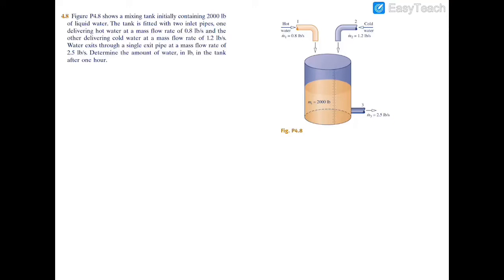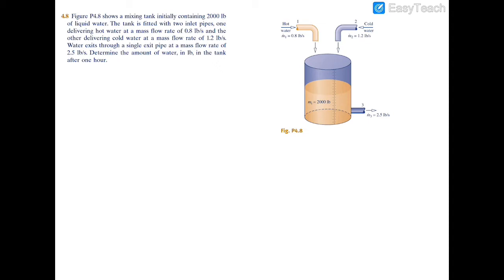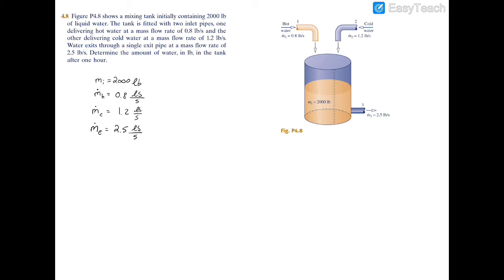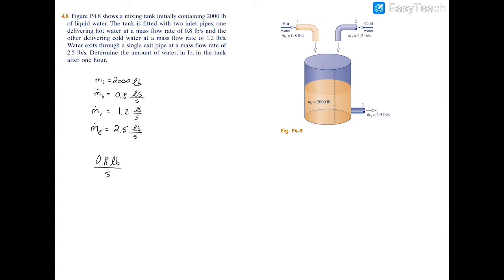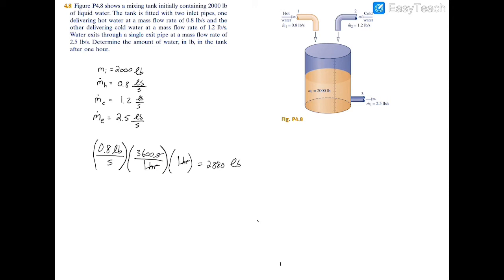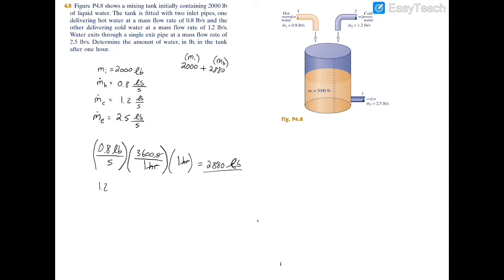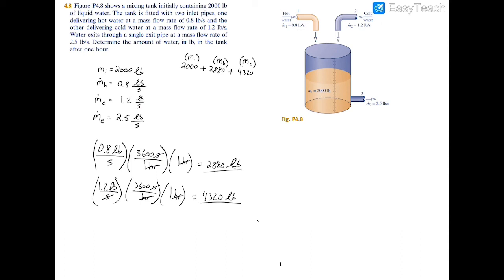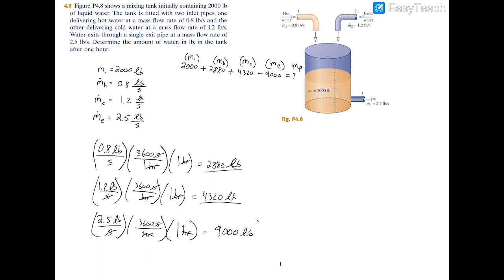4.8 Figure P4.8 shows a mixing tank initially containing 2000 lb of liquid water.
4.8  Figure P4.8 shows a mixing tank initially containing 2000 lb of liquid water.  The tank is fitted with two inlet pipes,  one delivering hot water at a mass flow rate of 0.8 lb/s and the other delivering cold water at a mass flow rate of 1.2 lb/s. Water exits through a single exit pipe at a mass flow rate of 2.5 lb/s.  Determine the amount of water,  in lb,  in the tank after one hour. __________________________________________________________________________________________
Textbooks: